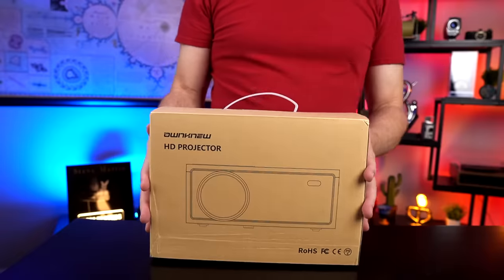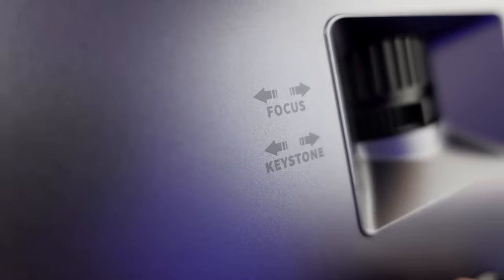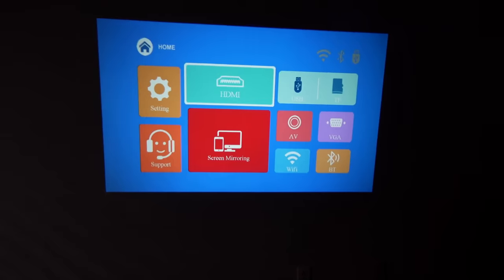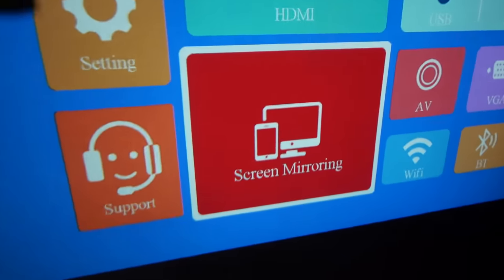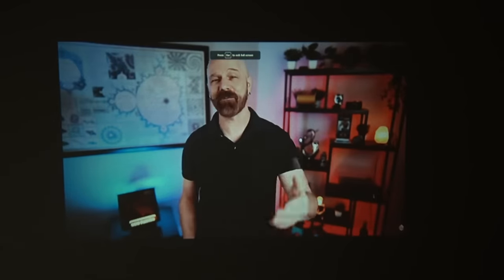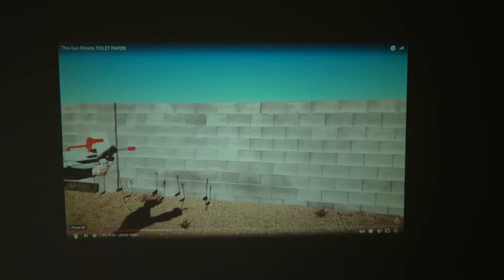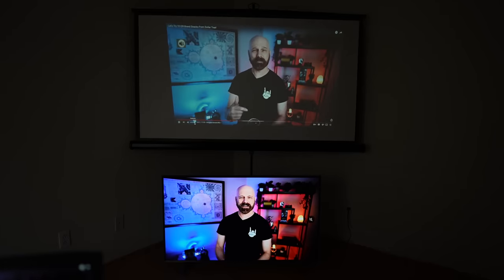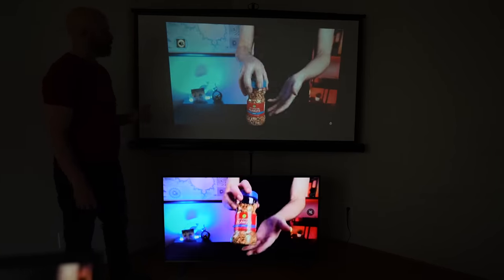Testing Amazon's Top Projector Under $100!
Today I'm taking a look at the No. 1 New Release projector on Amazon and comparing it to a standard 45" TV.

GEAR
• 2nd Camera
• 2nd Camera Lens

0:00 Intro, Unboxing, & Overview
1:34 First Use
3:58 TV Comparison
6:11 Outdoor Use
7:41 Conclusion